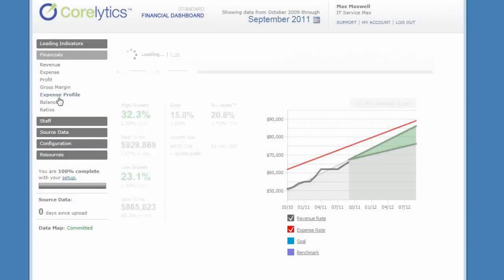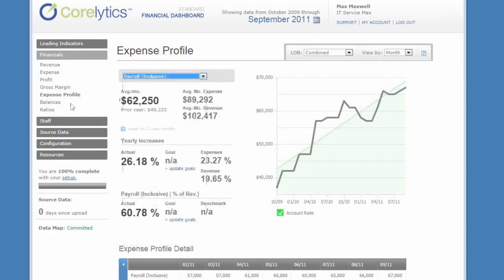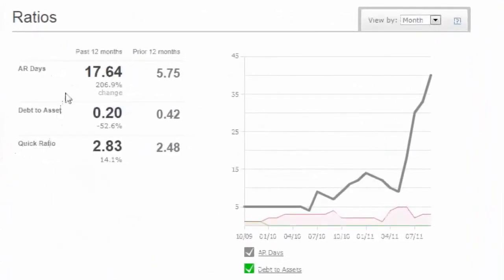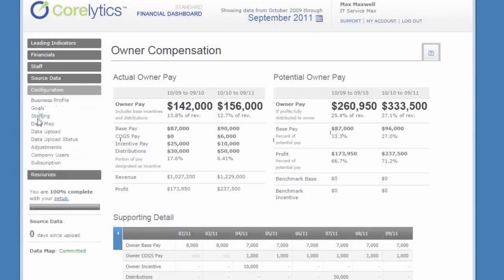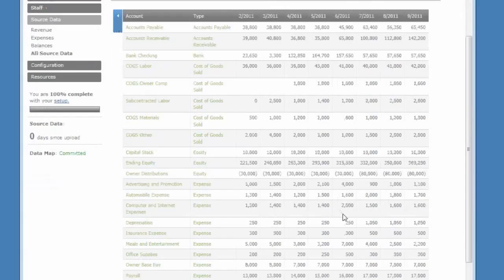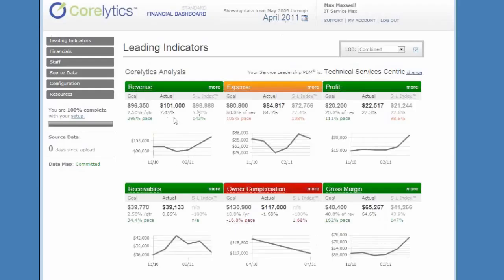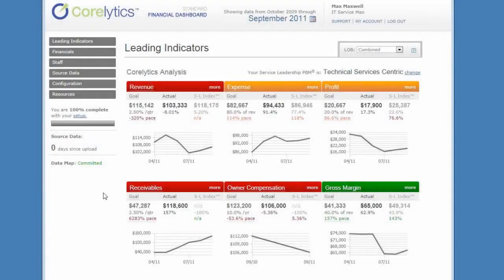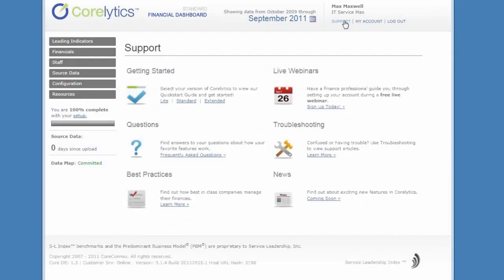Corelytics Support Video Five 2-2.mp4